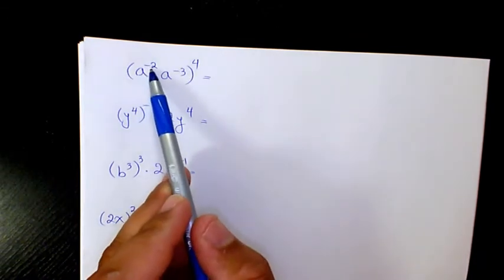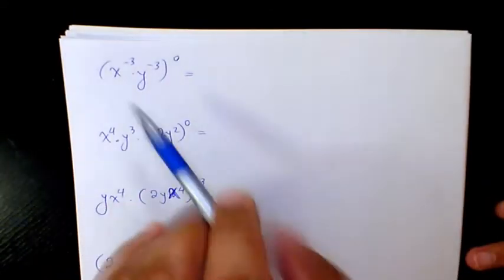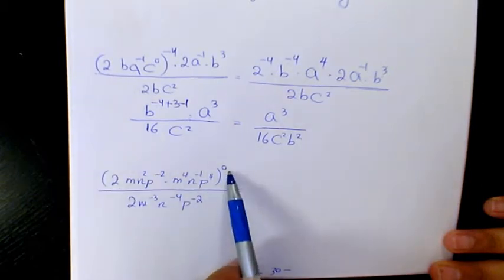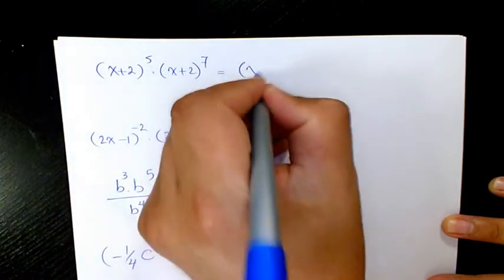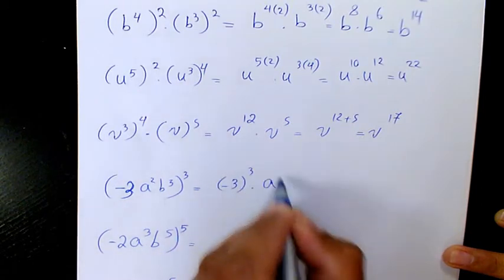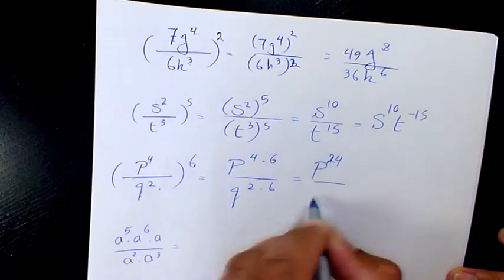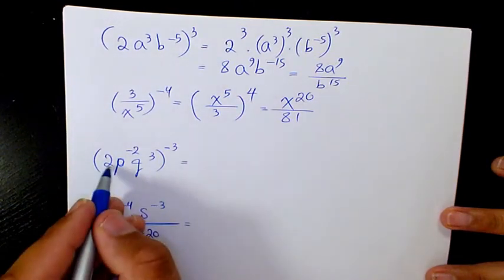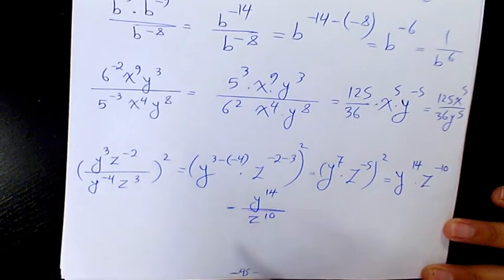Simplifying Exponents (Laws of Exponents)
In this video you will learn about different laws of exponents positive and negative exponents, zero exponent, and difficult exponents. You will learn how to simplify exponents